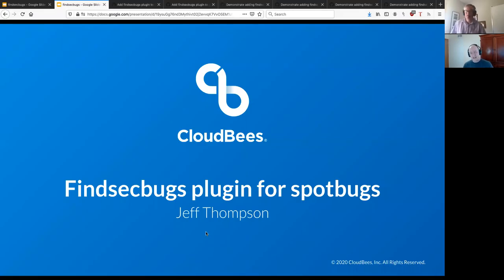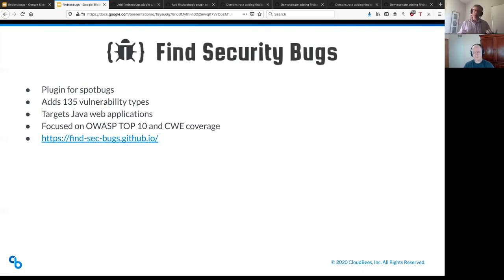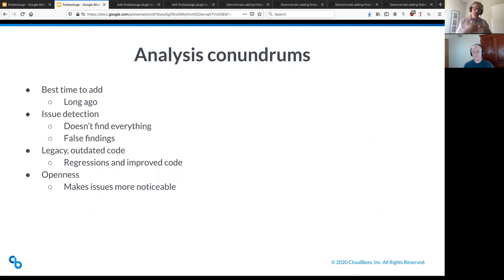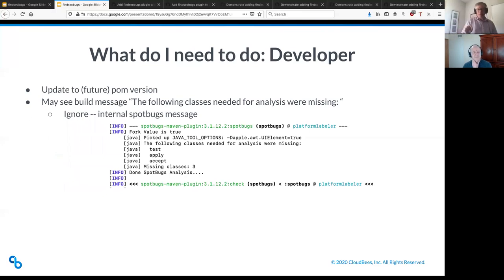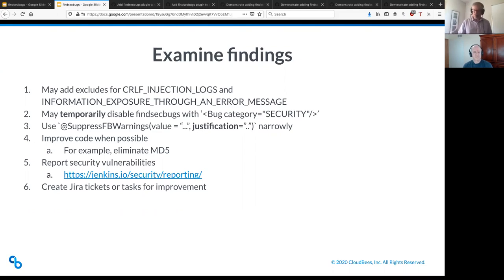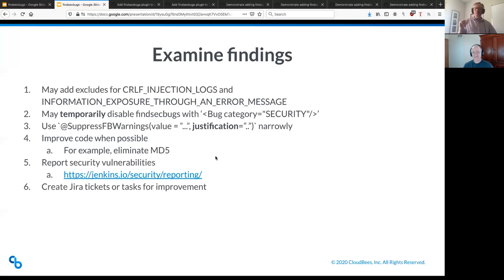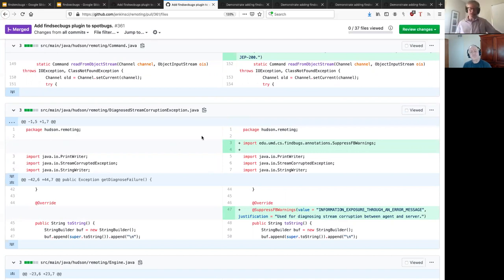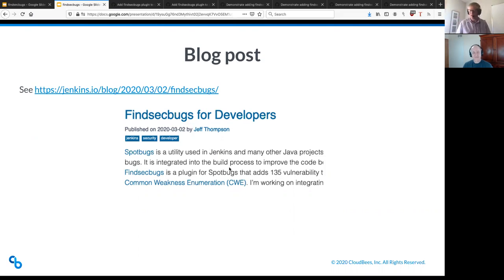2020 03 11 Developer Meetup find sec bugs for core and plugins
Jeff Thompson outlines the use of find-sec-bugs in Jenkins core and Jenkins plugin development.  The find-sec-bugs plugin for spotbugs can help developers detect issues related to security while they are developing.